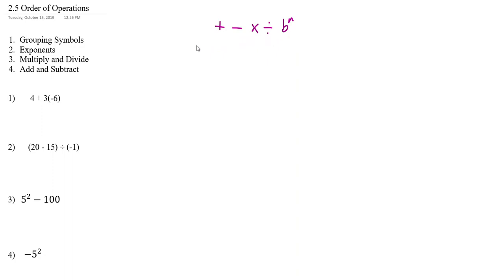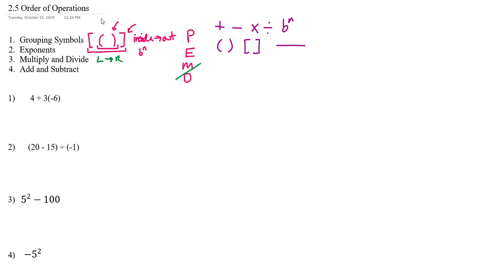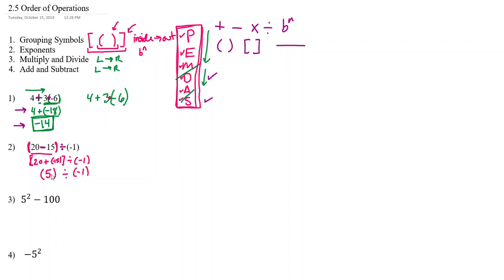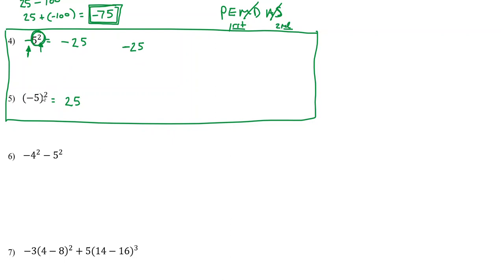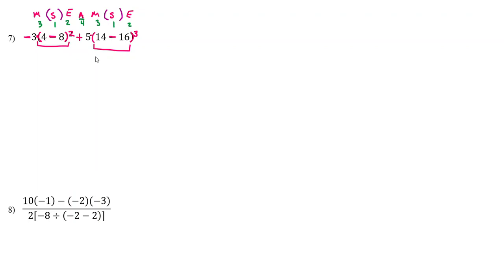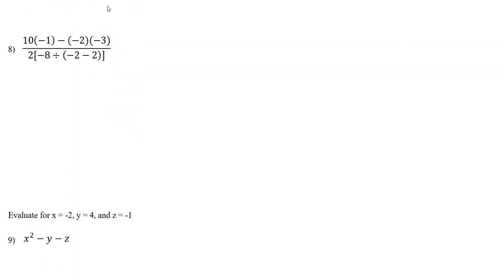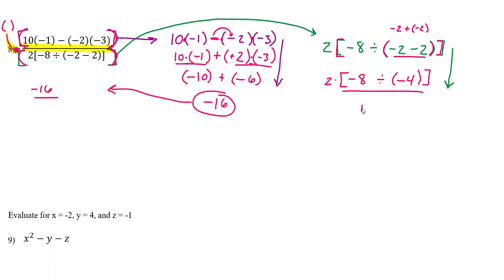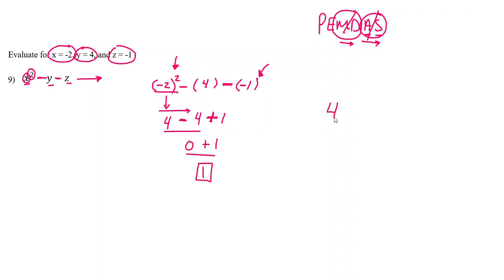2.5 Order of Operations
Order of operations with addition, subtraction, multiplication, division, exponents and grouping symbols.  Only integers used in this introduction to PEMDAS